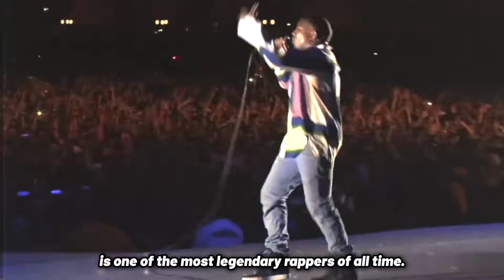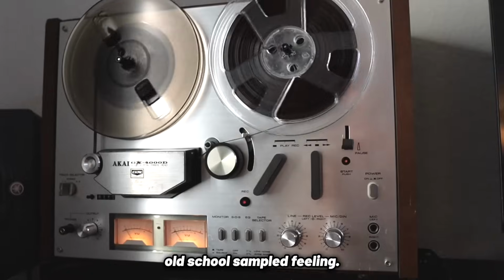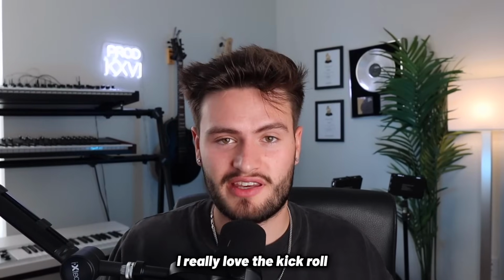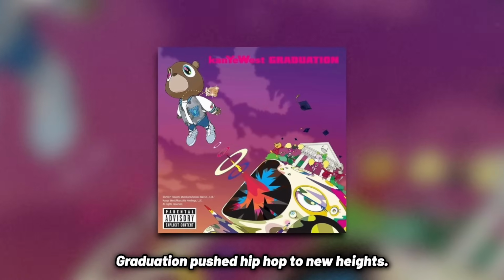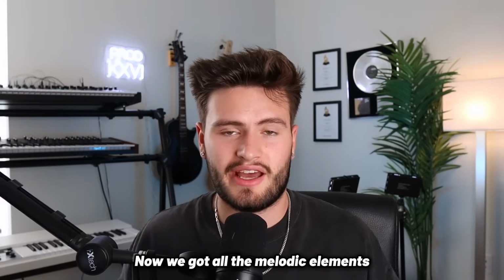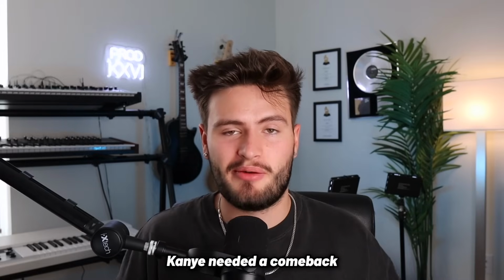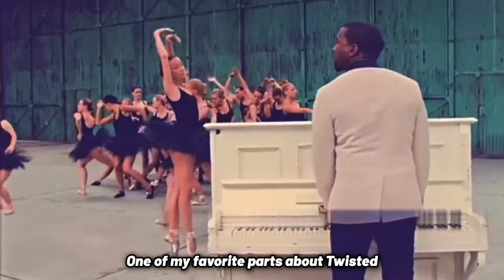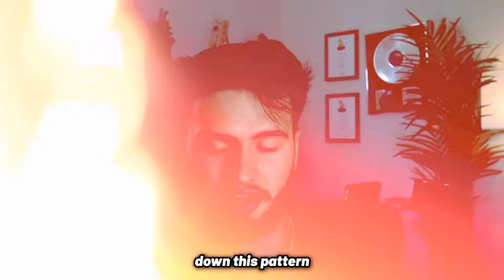The GENIUS Behind Kanye West's Production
In this video I break down why Kanye's Production is so Genius